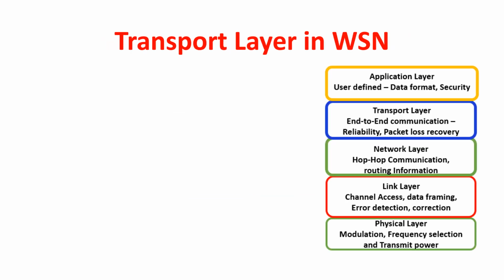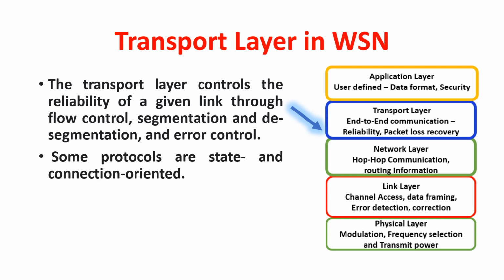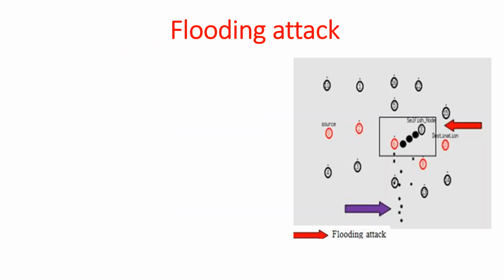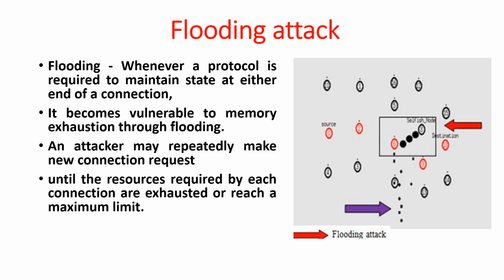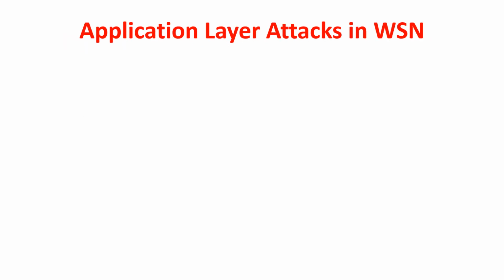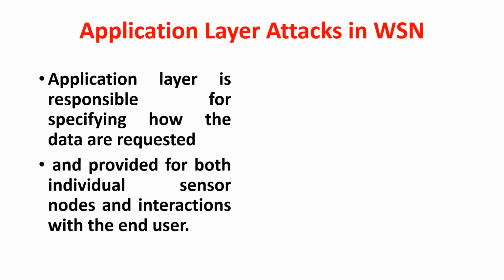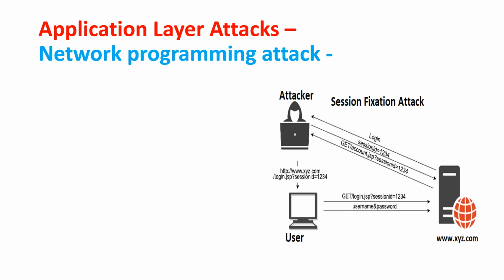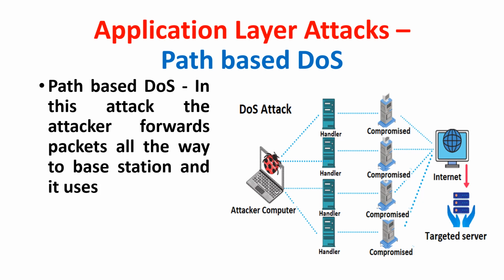Transport Layer Attacks, Application Layer attacks and its solution in WSN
The transport layer controls the reliability of a given link through flow control, segmentation and de-segmentation, and error control.
 Some protocols are state- and connection-oriented.
This means that the transport layer can keep track of the segments and retransmit those that fail.
The attacks that can be launched on the transport layer in a WSN are
 flooding attack and
de-synchronization attack
Flooding - Whenever a protocol is required to maintain state at either end of a connection,
It becomes vulnerable to memory exhaustion through flooding.
An attacker may repeatedly make new connection request
until the resources required by each connection are exhausted or reach a maximum limit.
In either case, further legitimate requests will be ignored.